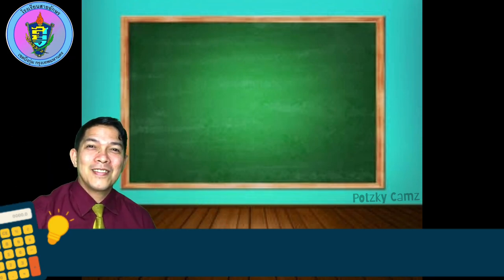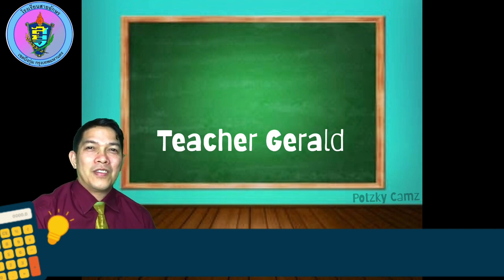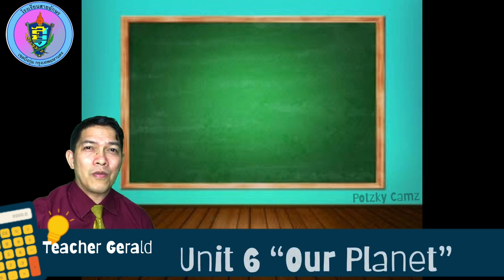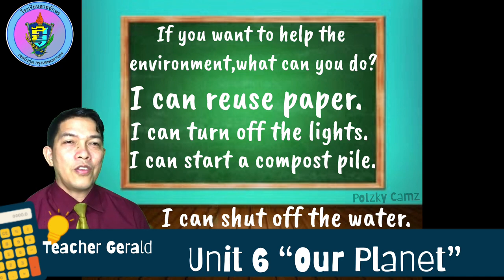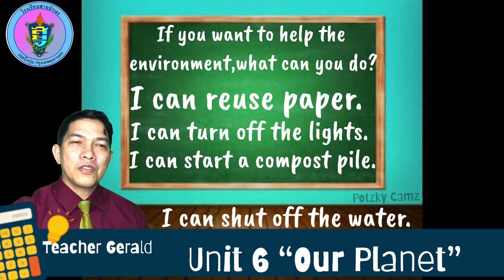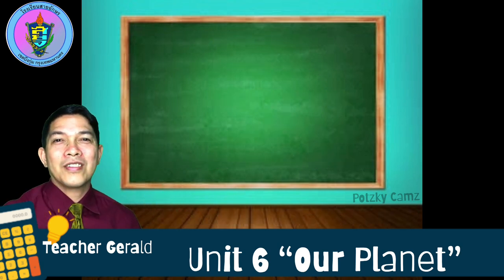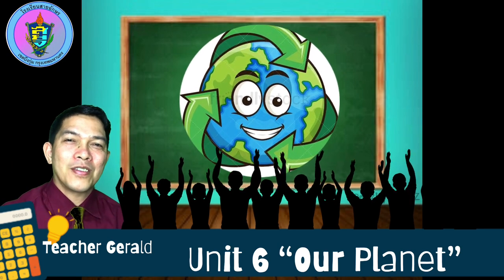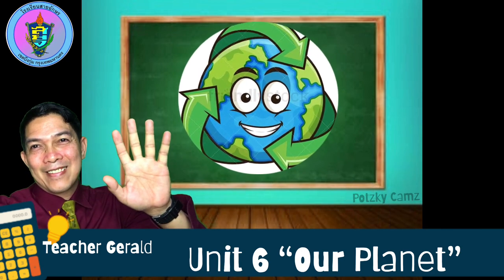Everybody Up 6 Unit 6 "Our Planet" (Conservation)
This is our online study with our students this time of lockdown. This is just an overview of our lesson in Unit 6 "Our Planet" I hope you'll enjoy watching and learn our topic.